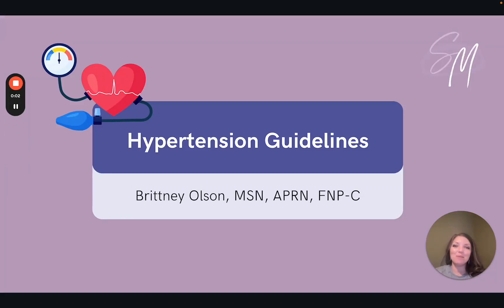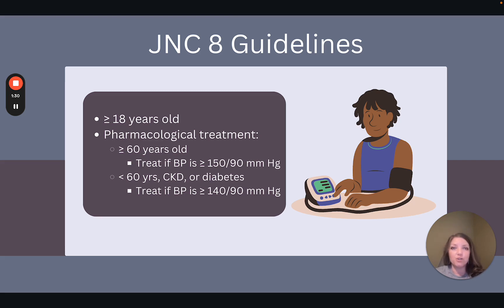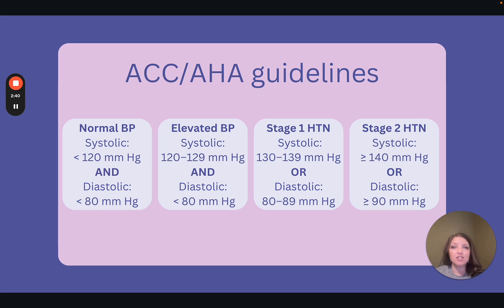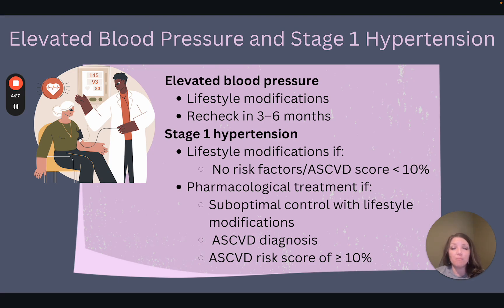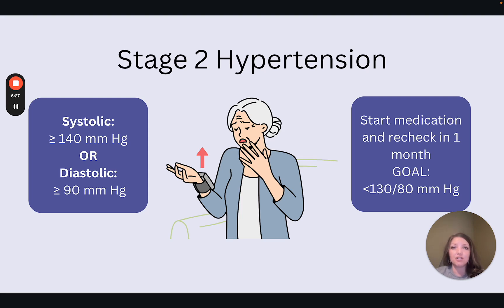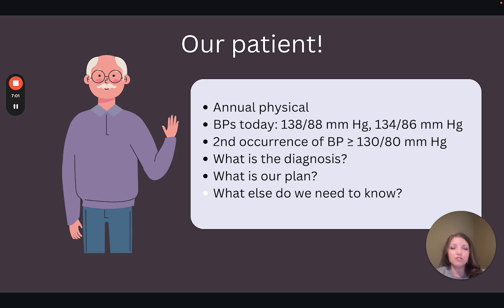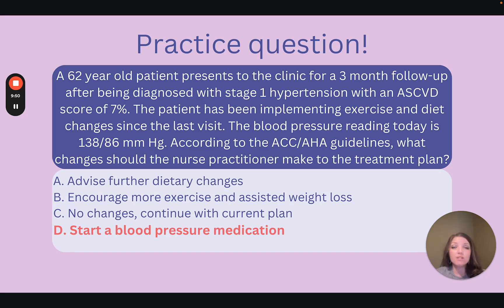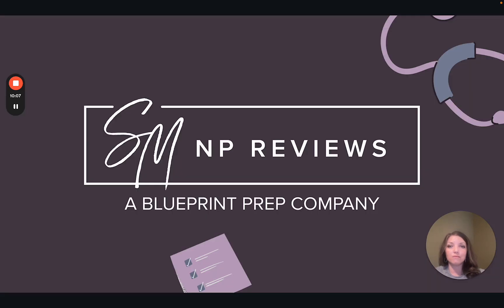NP Learning - Hypertension Guidelines ❤️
Today’s lesson covers hypertension guidelines. Join the Sarah Michelle NP Reviews team for another video relevant to your AANP/ANCC board certification exam and continuing education as a nurse practitioner in clinical practice. 🏥

We’ll conclude our video with an NP mock exam question on the subject of hypertension, so be sure to watch till the end to test your knowledge.

Brittney Olson, MSN, APRN, FNP-C, and NP Instructor at SMNP Reviews

Table of Contents:
00:00 [Table of Contents]
00:41 [Hypertension Guidelines on Exams]
01:05 [JNC 8 Guidelines]
02:19 [ACC/AHA Guidelines]
03:39 [Elevated Blood Pressure and Stage 1 Hypertension]
5:00 [Stage 2 Hypertension]
06:22 [Our Patient!]
07:44 [Practice Question!]